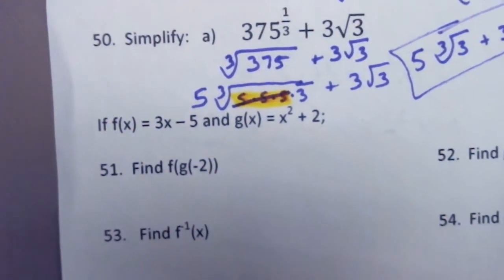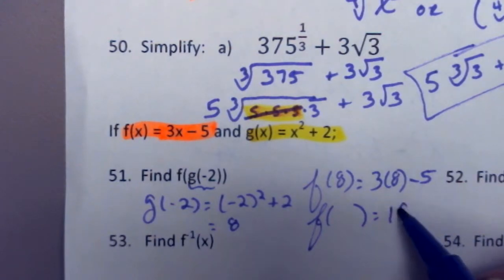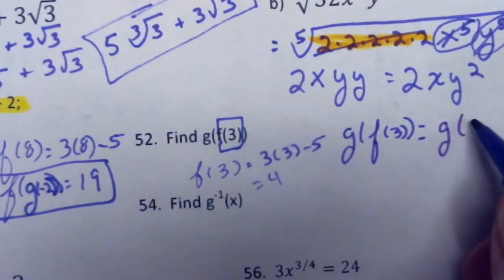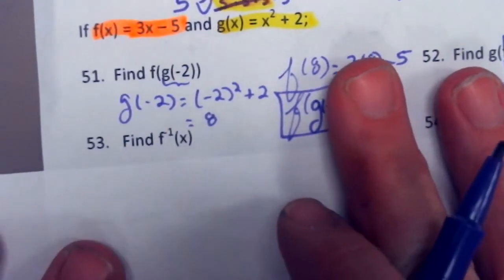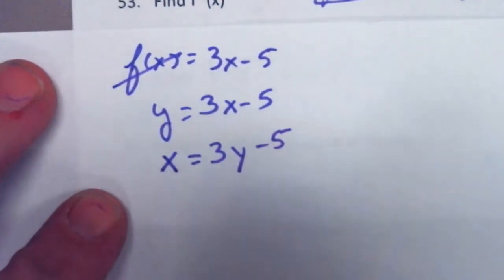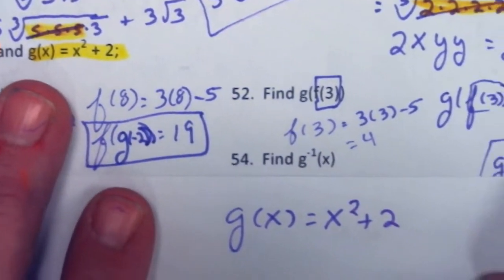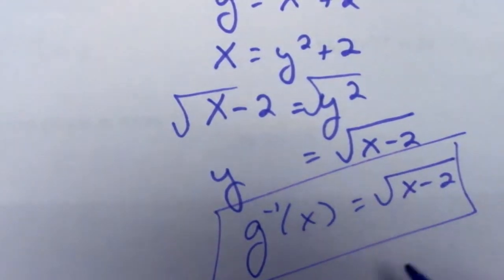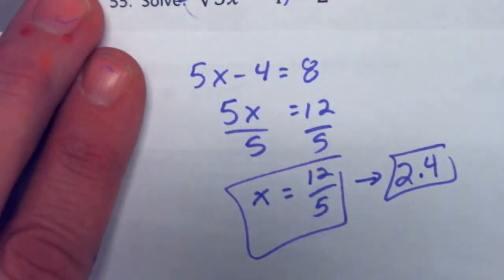Algebra 2 first semester final review #51 55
Algebra 2 first semester final review solutions #51-55.